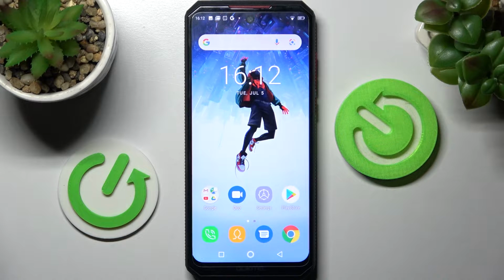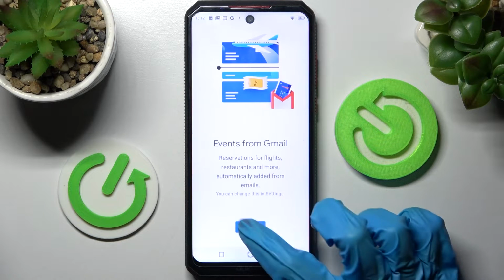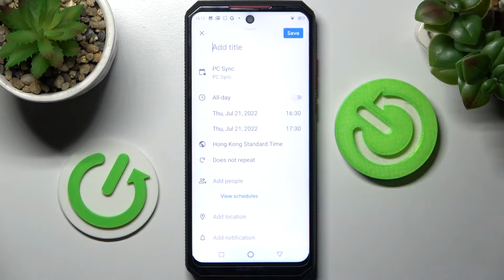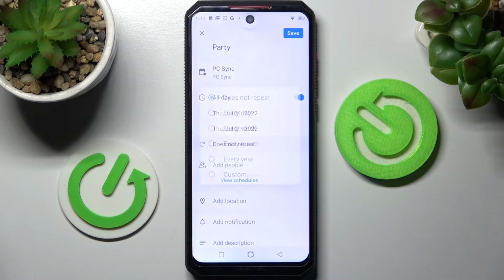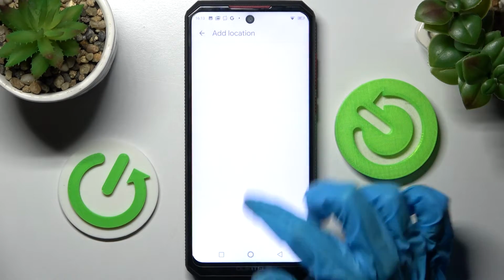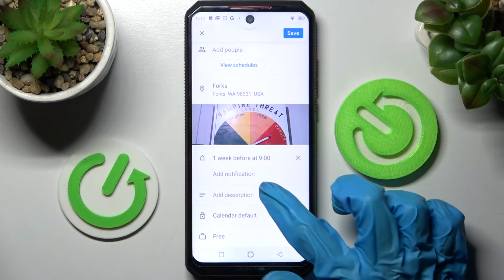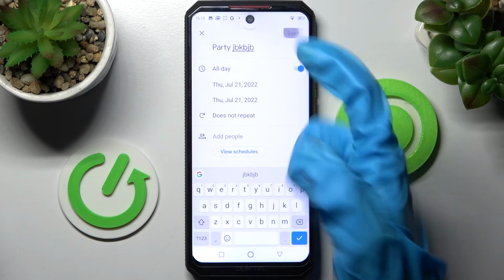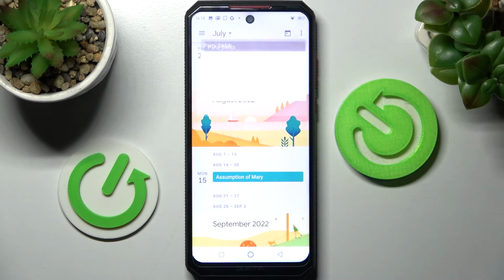Oukitel K13 Pro - How To Add Events To Calendar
If you want to add events to calendar for Oukitel K13 Pro, this video might be essential. Simply follow our step-by-step video tutorial and learn how to create events in calendar for Oukitel K13 Pro. If you found this guide useful, please visit our YouTube channel HardReset.Info. Subscribing to our channel, leaving us a like, or comment will greatly help us in making future guides for you. Cheers!

How to make events in calendar for Oukitel K13 Pro ?
Calendar events on Oukitel K13 Pro ?
How to create calendar events on Oukitel K13 Pro ?
How to use CalendarOukitel K13 Pro ?